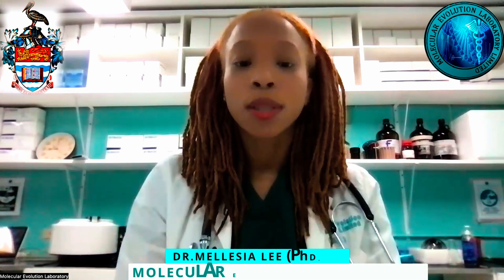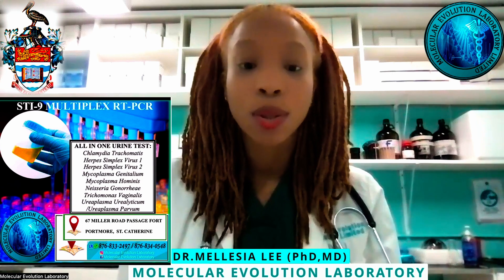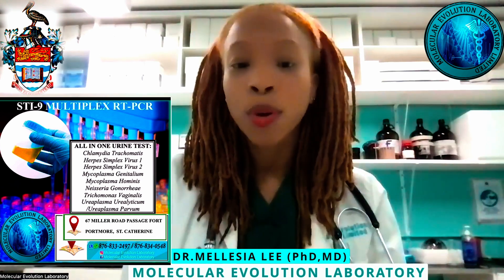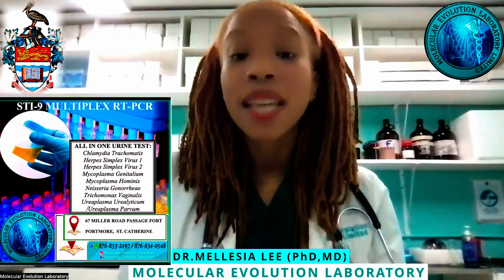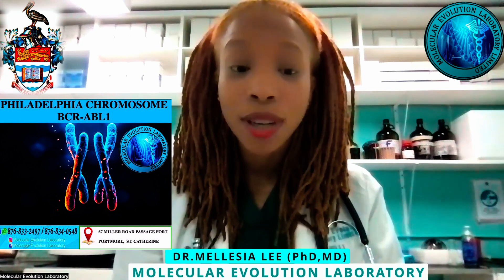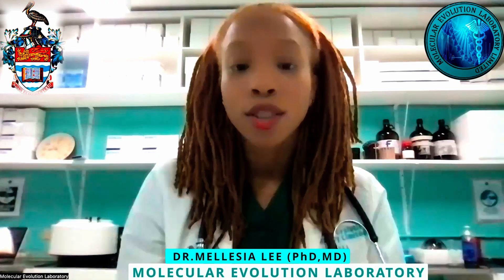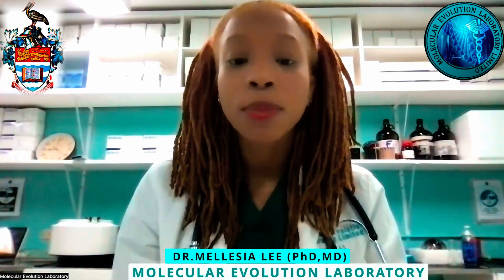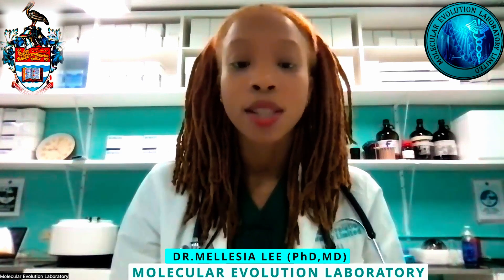Molecular Evolution Laboratory Limited (MELL)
The Molecular Evolution Laboratory was established to implement advance molecular diagnostic services to the Jamaican people.